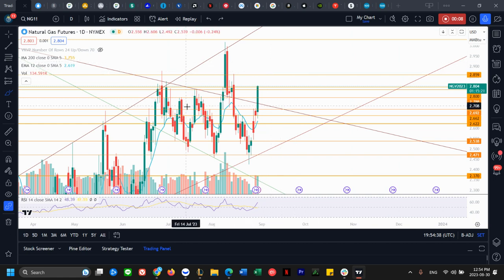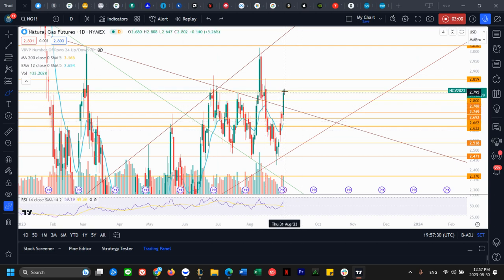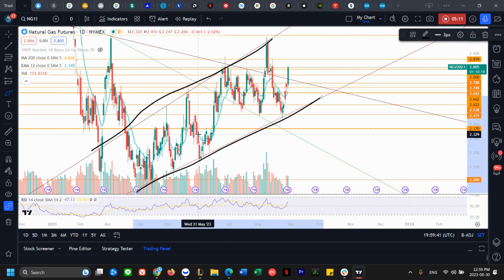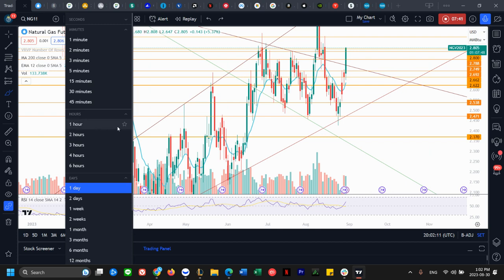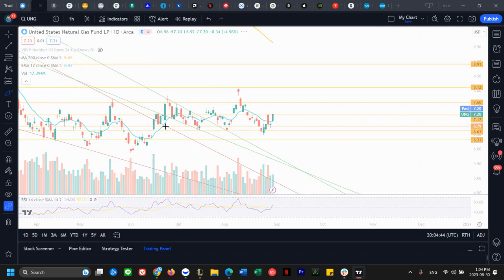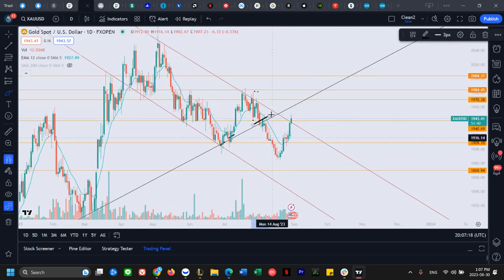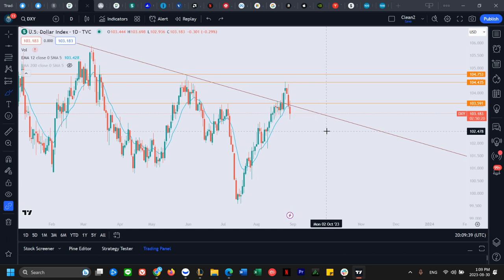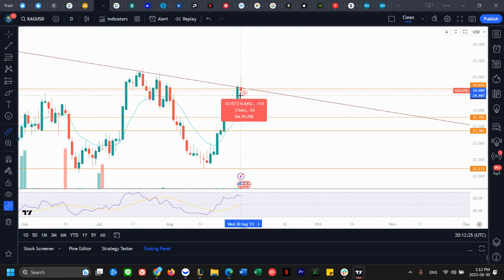Natural Gas Price Forecast | No Signs of Topping Yet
Welcome to the everyday Natural Gas Technical Analysis show, where I give you guys support & resistance levels to potentially play off of. As well as both sides perspective of a bear and a bull to give us a better understanding of where our trades are currently and not have a bias

- Natural Gas Natgas Stock in daily neutral trend
- Natural Gas Natgas needs a daily trend change to uptrend
- Next level for natural gas needs break above 2.79

00:00  Natural Gas stock Bulls NatGas Support & Resistance Guide
09:08  $UNG technical Analysis
11:42 $BOIL & $KOLD Analysis
12:18 Gold XAUUSD analysis
13:54 US dollar DXY
15:56 Silver XAGUSD analysis